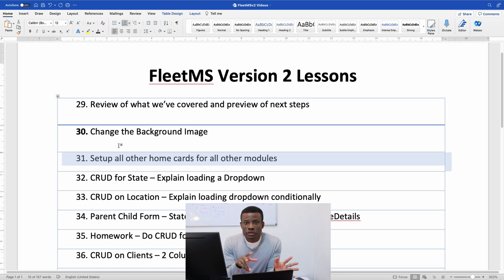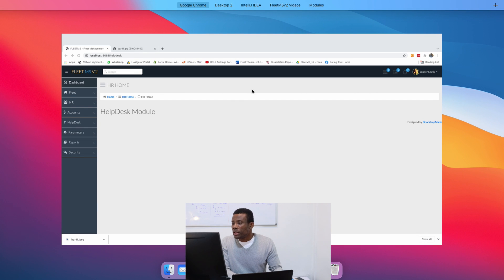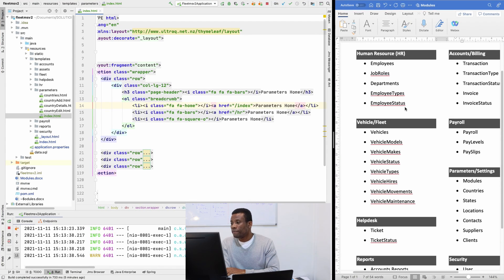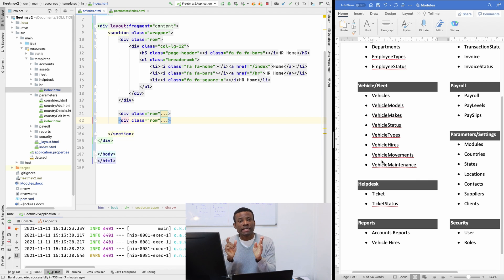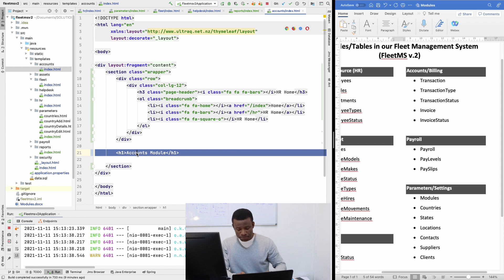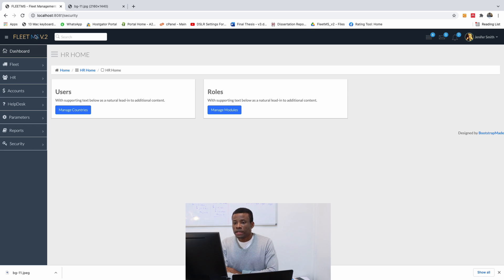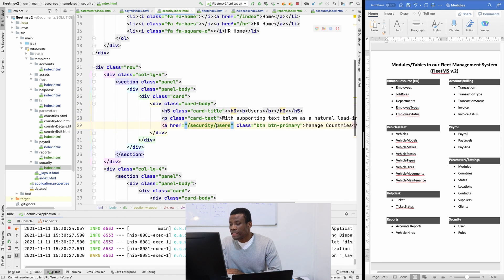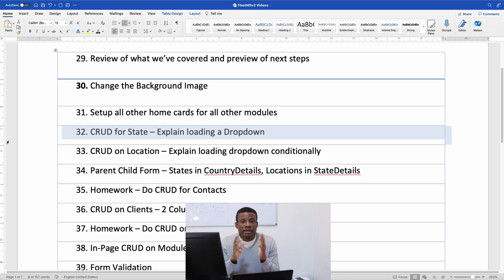Part 31 - Setup Home Bootstrap Cards for 7 Remaining Modules of FleetMSv2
This is Part 31 of our Complete Application in Spring Boot - Fleet Management System version 2 (FleetMS v2). In this part, we would be create the Bootstrap cards for all the other home modules.